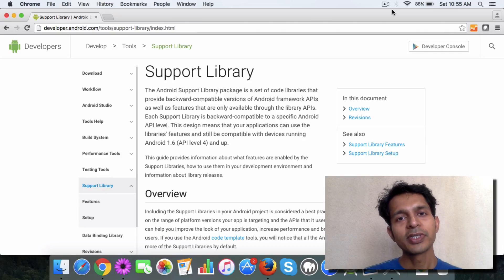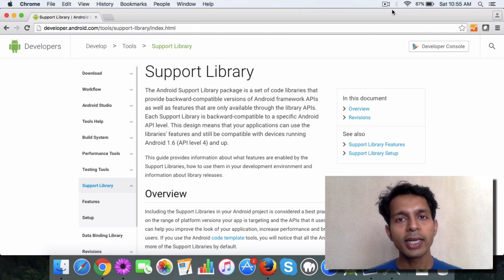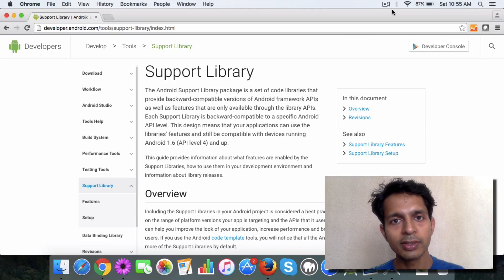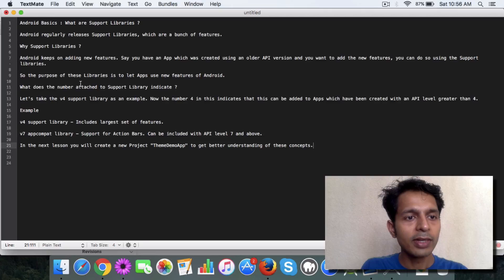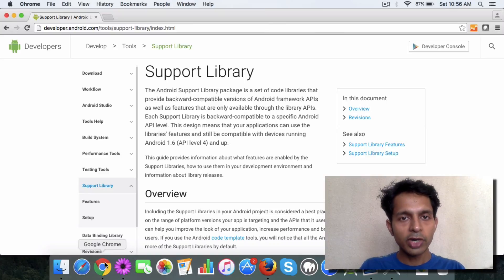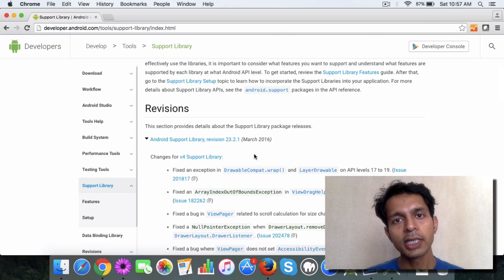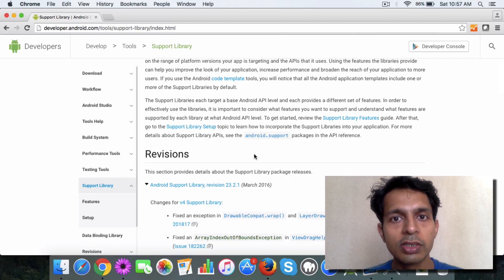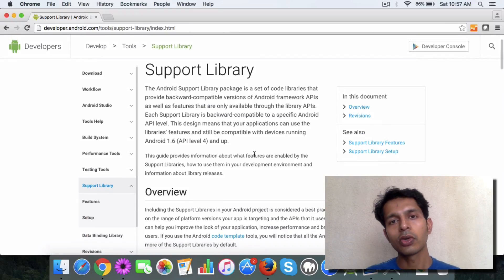Android Basics : What are Support Libraries ?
In this video you will Learn about the Android Support Libraries and why they are useful for your App.